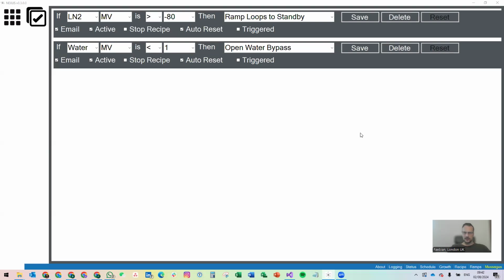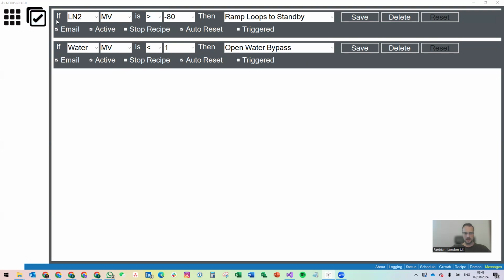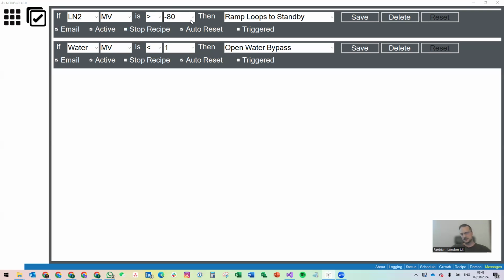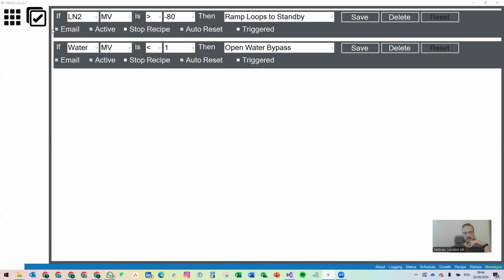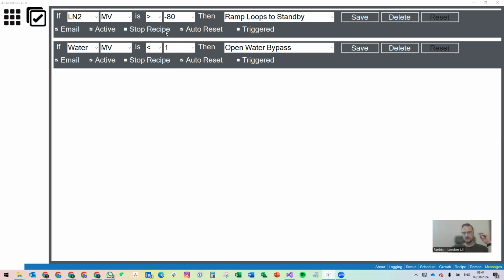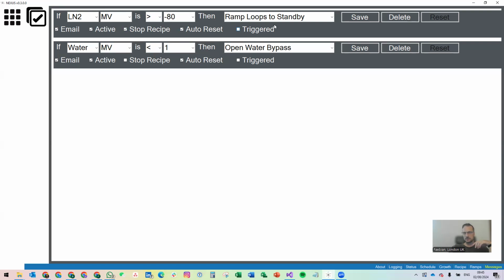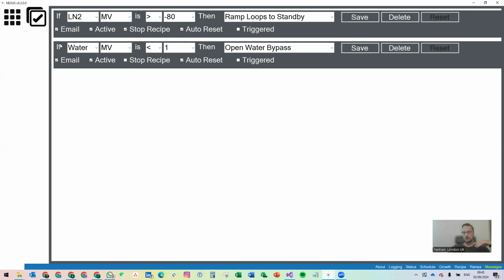Nexus: Watchdog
In this video we look at one of the most important features of the NEXUS software and that is the watchdog. The watchdog monitors critical services and takes preventative actions that can save you tens of thousands of dollars in damages.